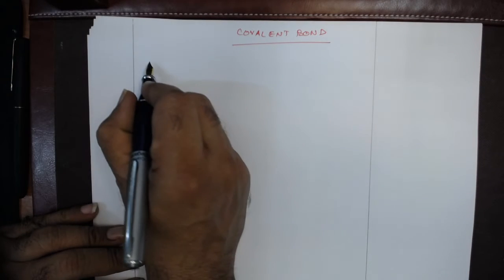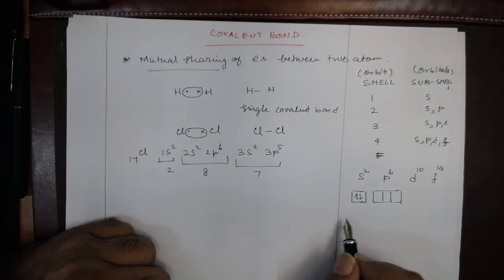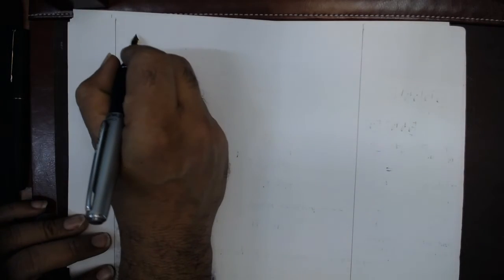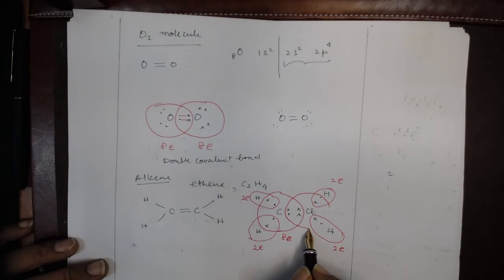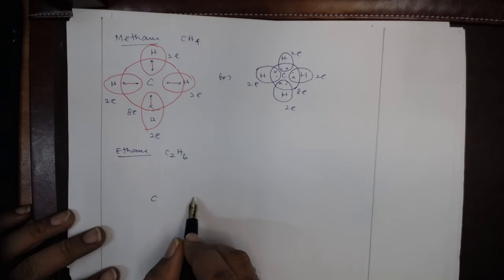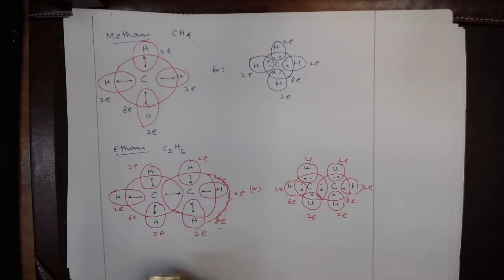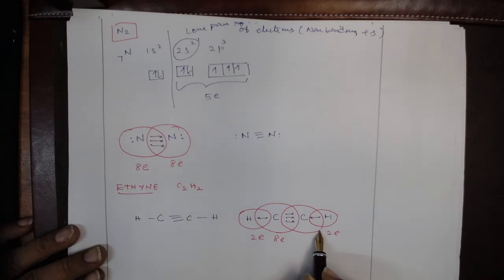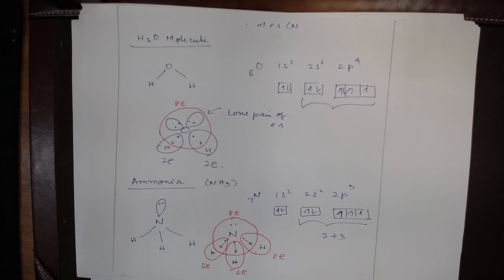Covalent bond and lewis structures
chemistryonline